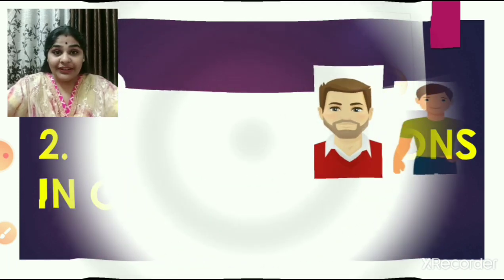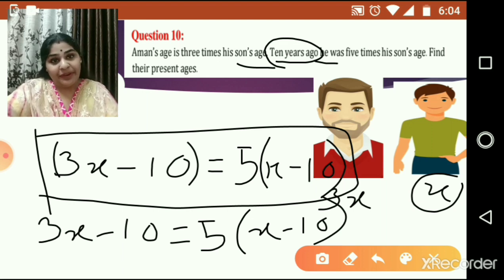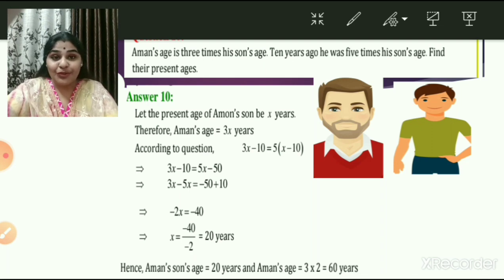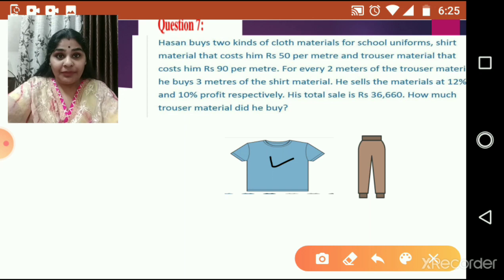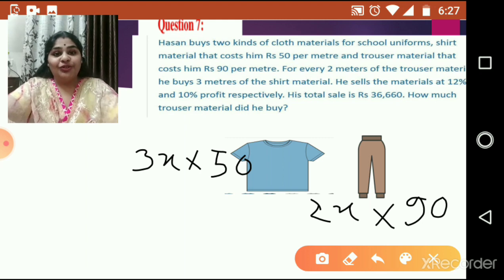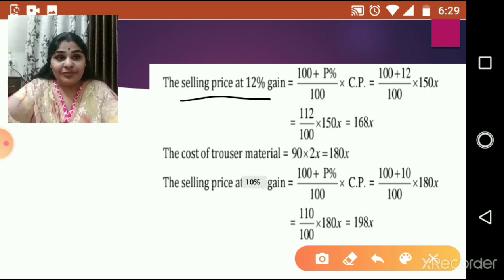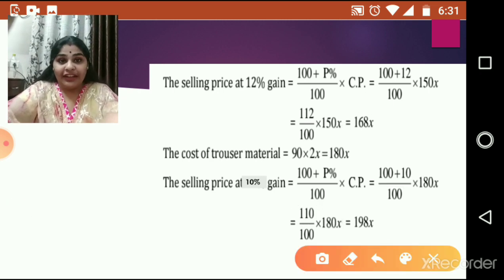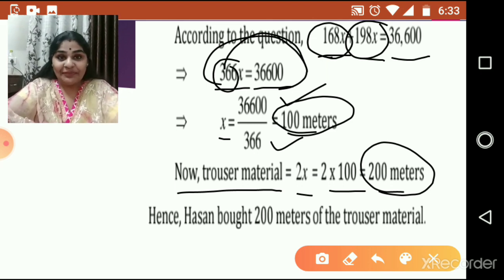class 8 maths chapter no 2 linear equations in one variable part 8